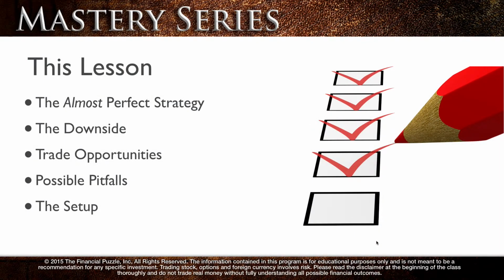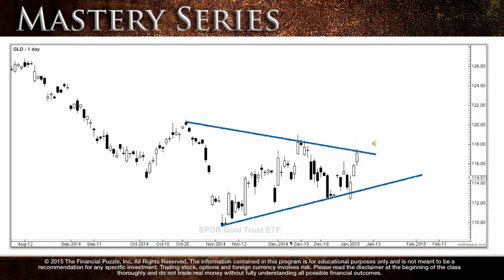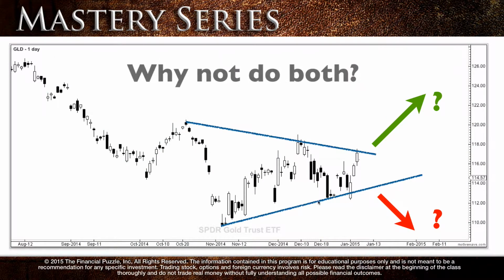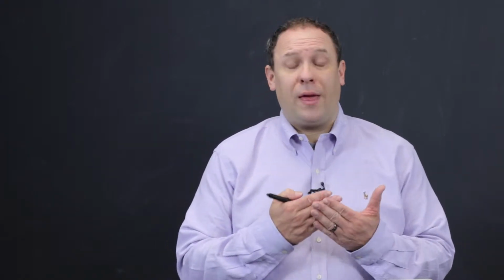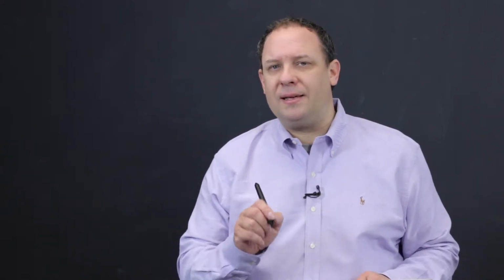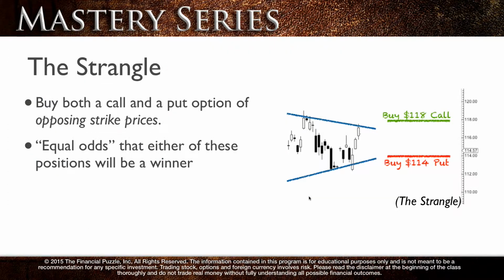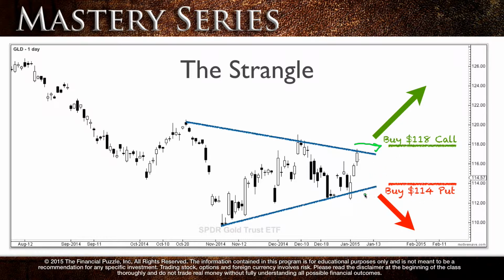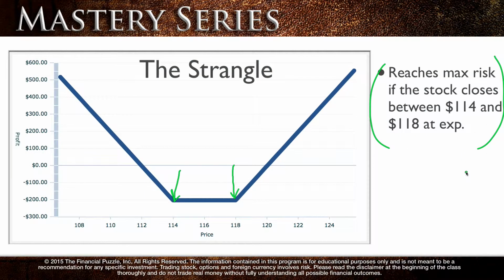Introduction to Strangle Your Options Not Your Broker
An introduction to the TSU Mastery Class "Strangle your option not your broker".